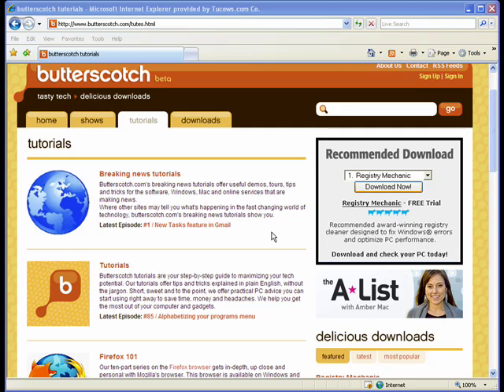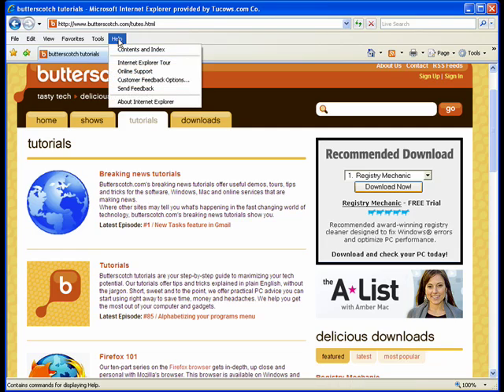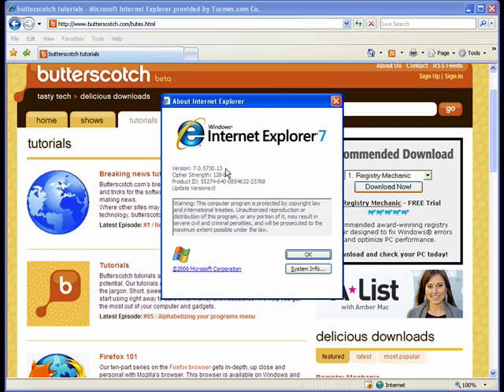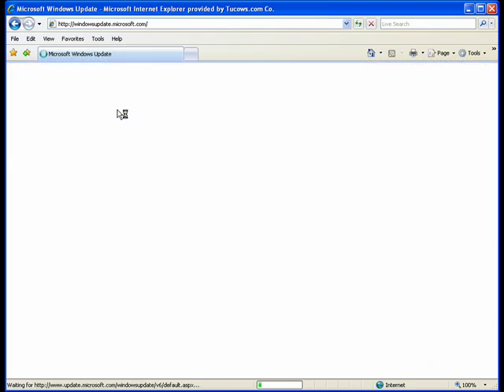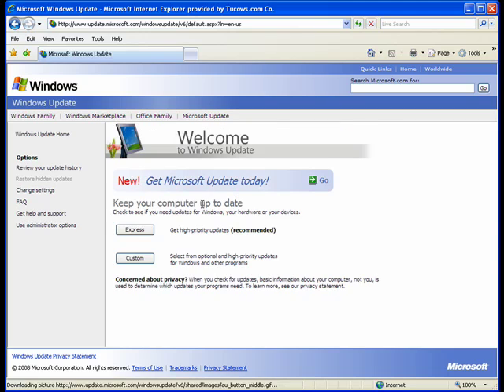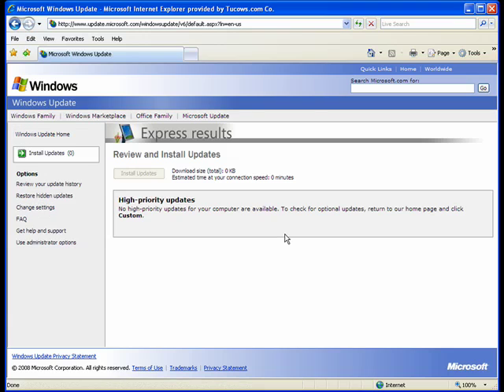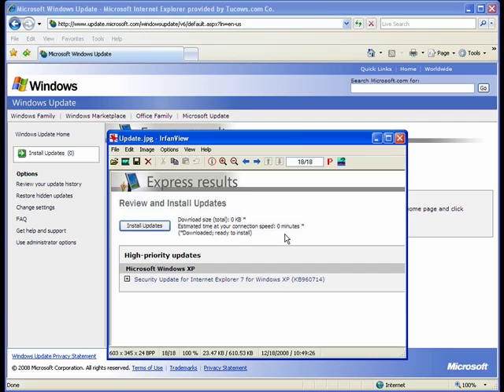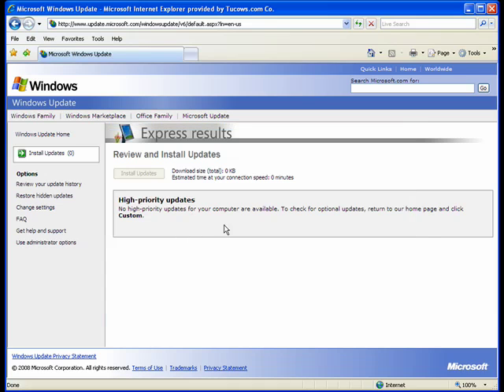Breaking News - Update Internet Explorer 7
Recently, some security vulnerabilities were found in Internet Explorer 7. Microsoft has since offered a patch for Internet Explorer. If your computer is not set to automatically get the latest updates to Windows, you'll need to manually update IE. Here's how to do just that.  A Internet video by butterscotch.com.